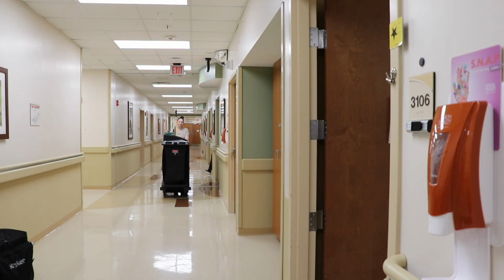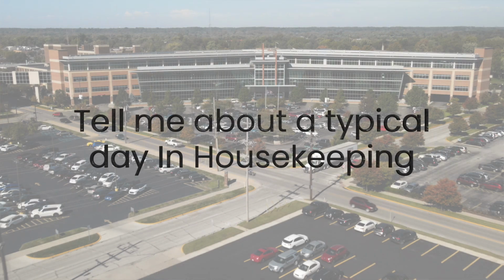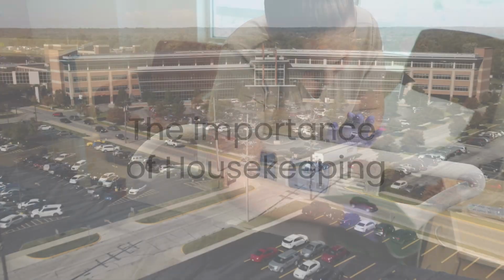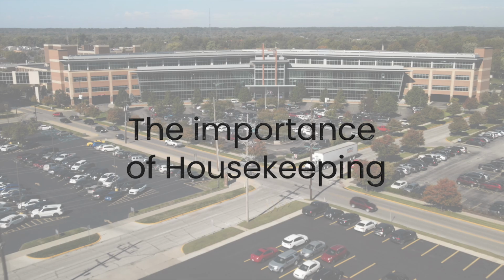Union Health Realistic Job Description - Housekeeping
Housekeeping is crucial to patient safety. Learn about the importance of housekeeping, a typical day in the life of a Union Health housekeeping co-worker, and what training for the job looks like.